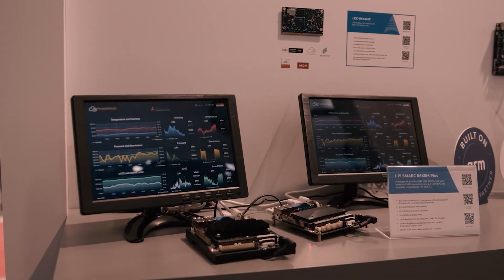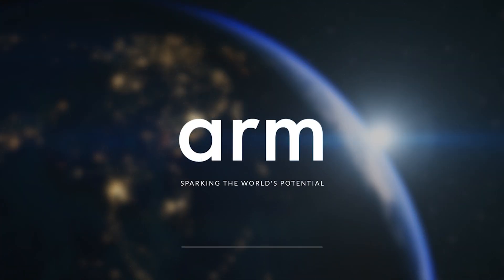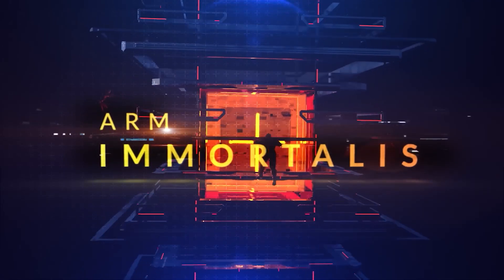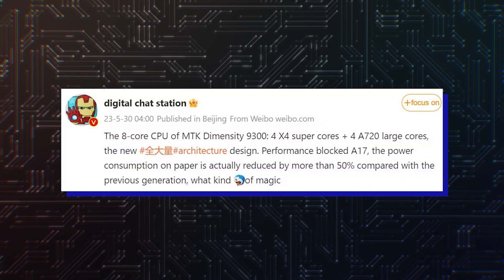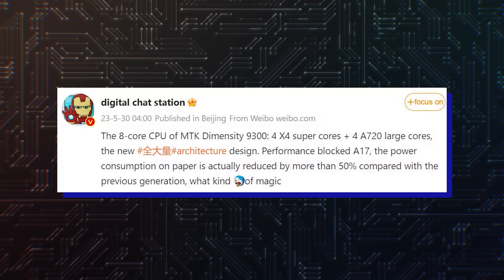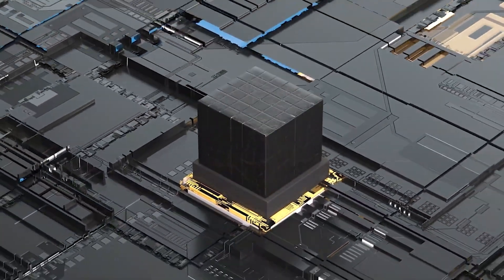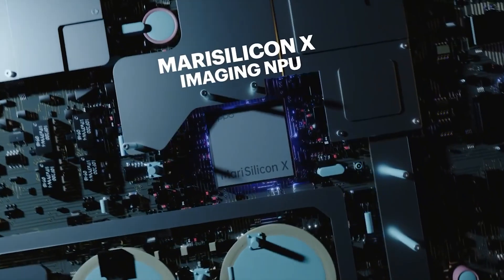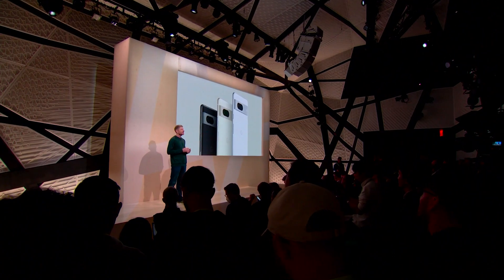Mediatek Dimensity 9300 - WHAT A BEAST!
MediaTek confirmed that it will release its next-generation flagship smartphone processor using ARM’s latest CPU and GPU cores.  Reliable Chinese tipster Digital Chat Station posted on Weibo that the Dimensity 9300 is an octa-core CPU with four Cortex-X4 cores and four Cortex-A720 cores.